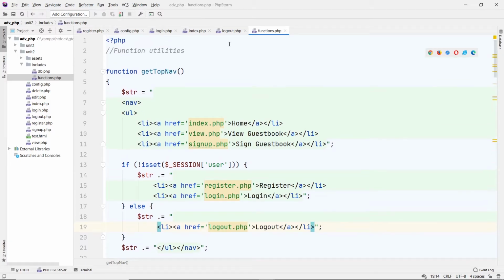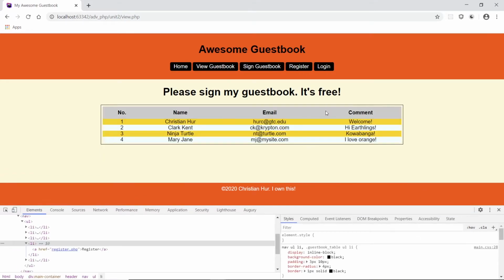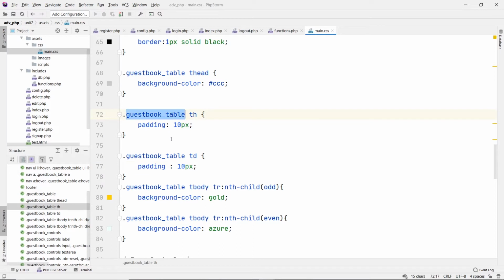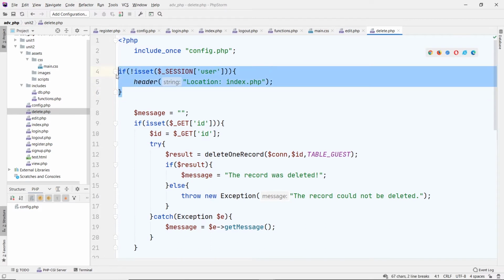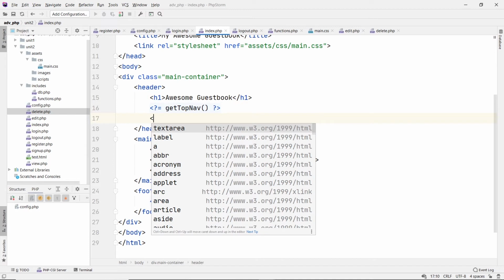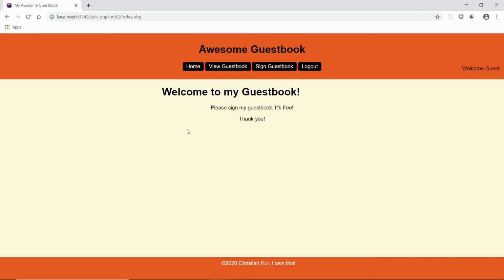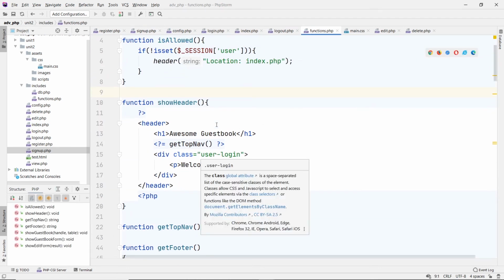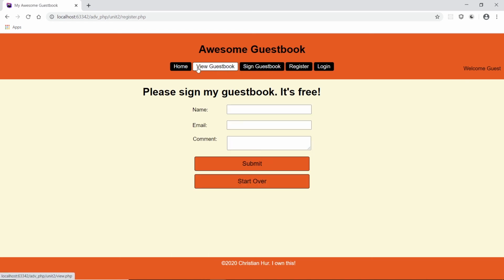PHP Guestbook: State Management (Ep. 2)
⭕ Overview
In this video, we'll configure our View page to restrict users to perform update and delete operations for our PHP Guestbook.  We'll also create a short custom welcome message for our guests and registered users.